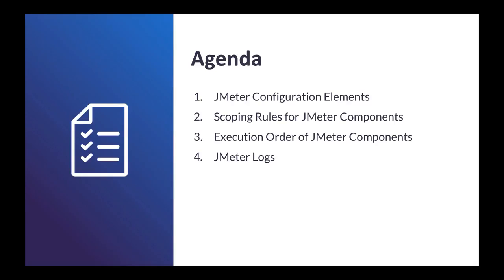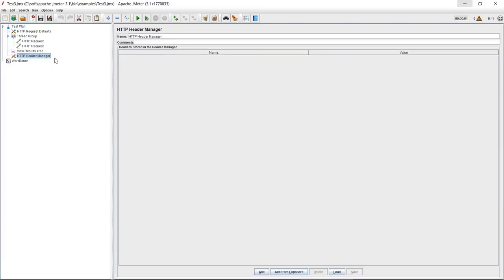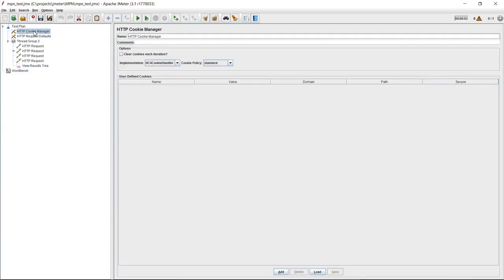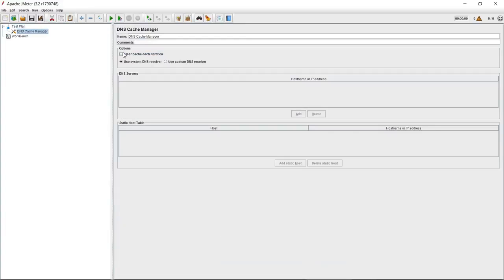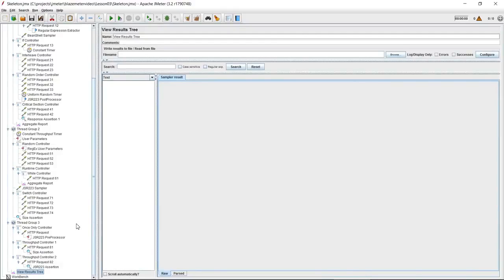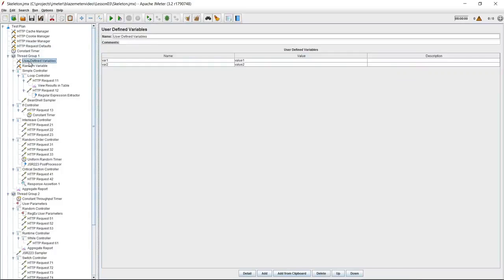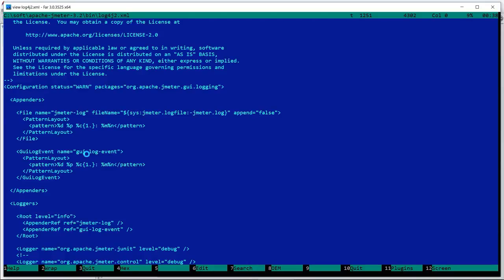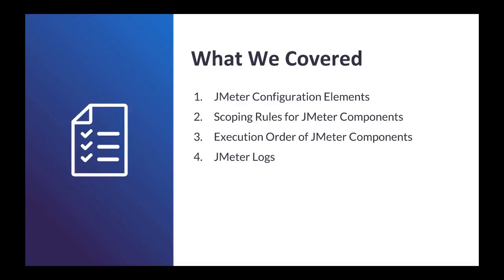4 Configuração de elementos, escopo, ordem de execução e login